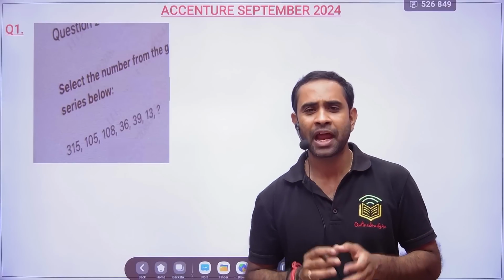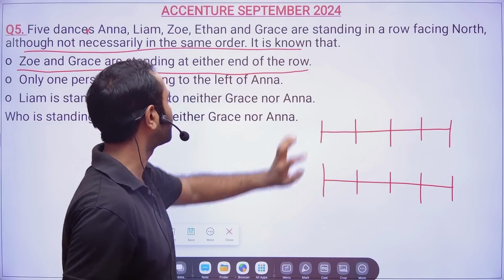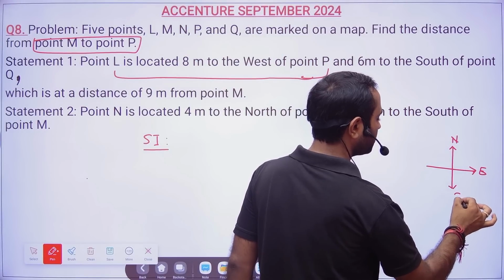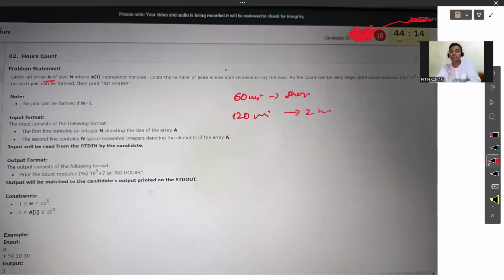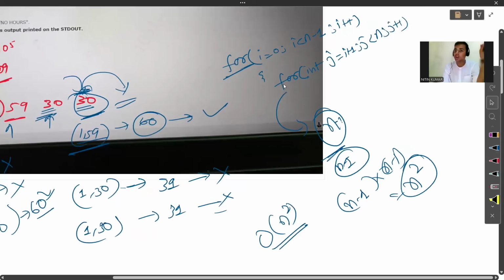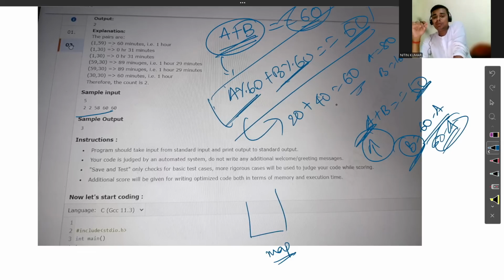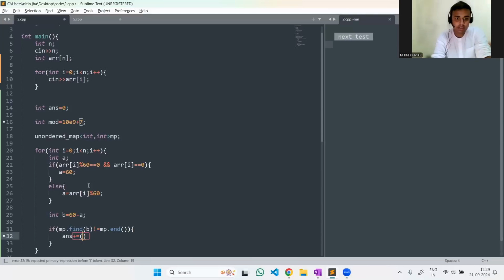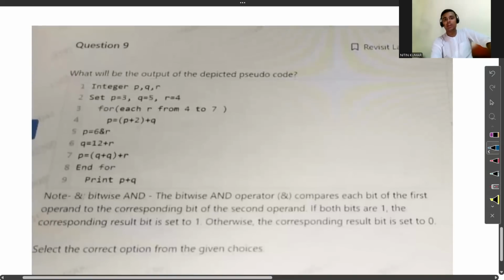🔥Accenture Latest September Exam Questions | Accenture Actual Questions🔥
accenture interview preparation
accenture exam details
accenture hiring 2025 batch
accenture on-campus hiring 2025
accenture off-campus hiring 2025
TCS hiring
tcs hiring
software hiring
jobs freshers
fresher hiring
freshers hiring
Hiring freshers
STEP internship
product company
summer internship
off campus
accneture previous year questions
accenture 2024 batch questions
accenture previous questions